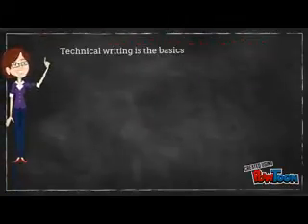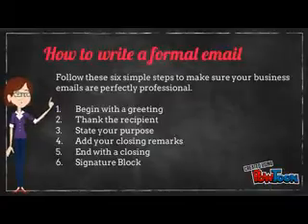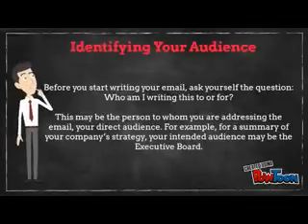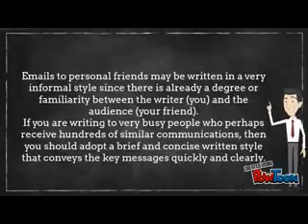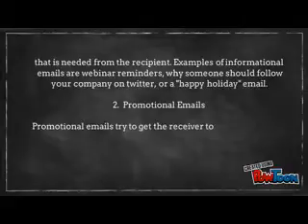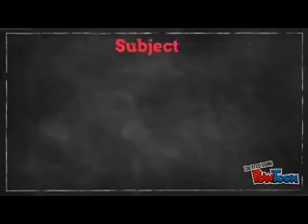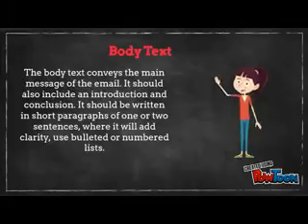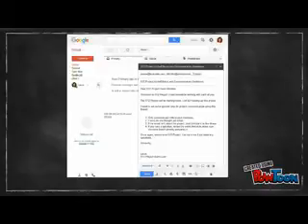Business Emails presentation